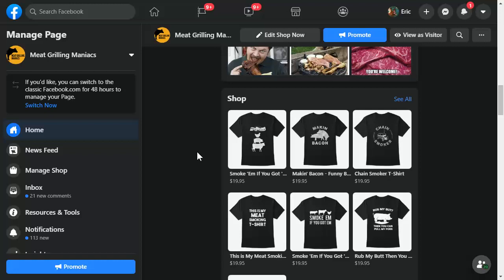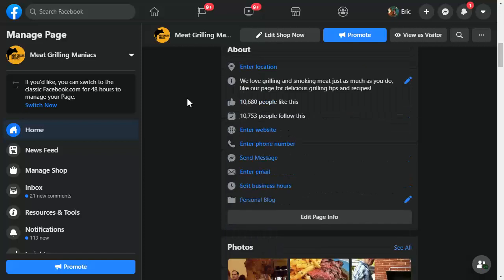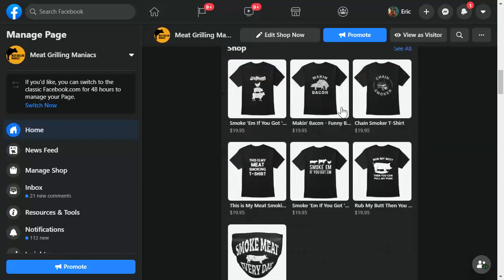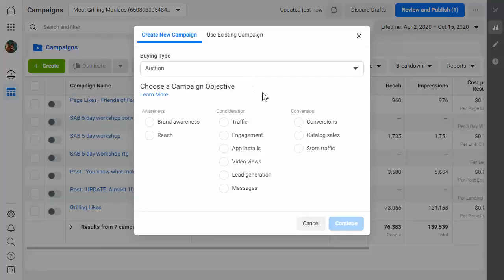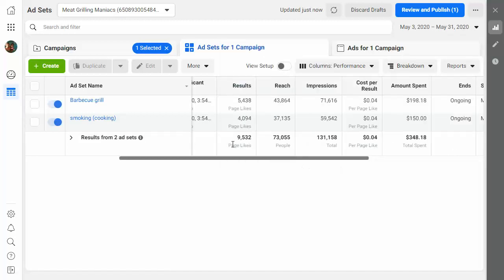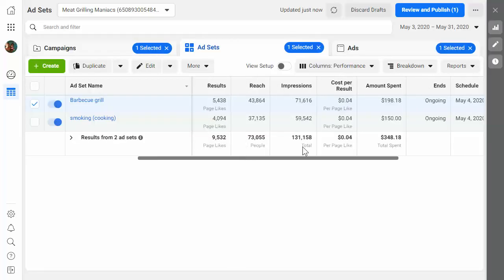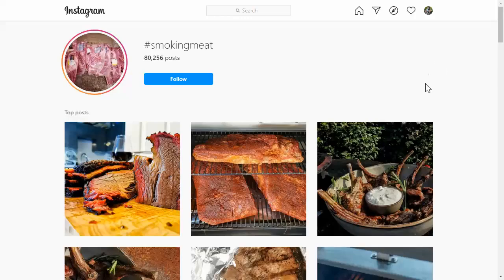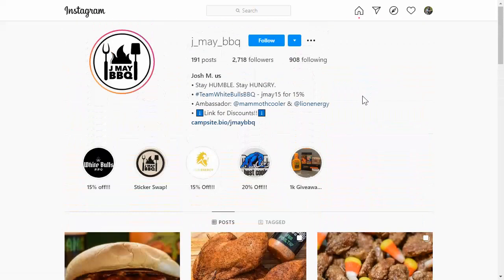[Day 3] Build an Audience FAST & Get Your First Sales!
Today I talk about how to build an audience, specifically using facebook ads, and how to get your first sales within 30 days.

This is something I did with the Meat Grillling Maniacs brand back in May of 2020, so if you're trying to get some traction - do this first!